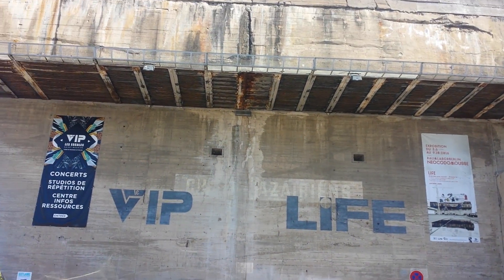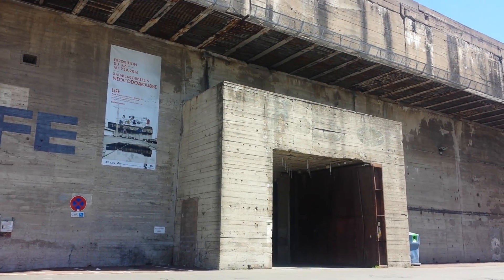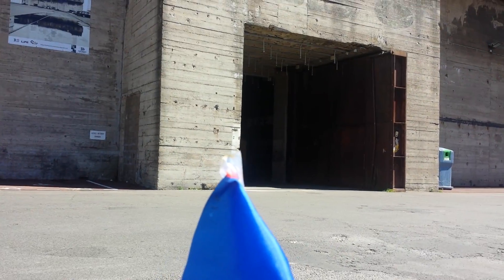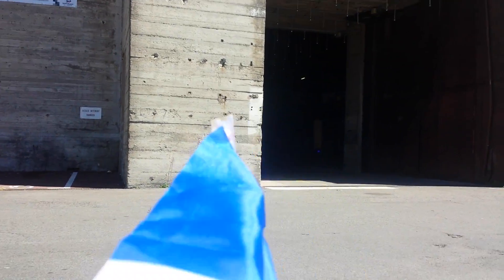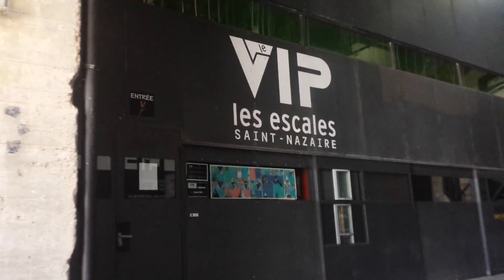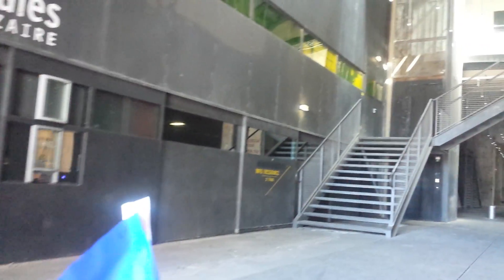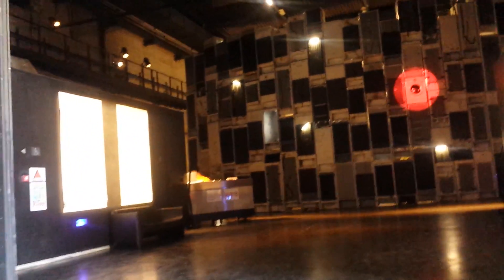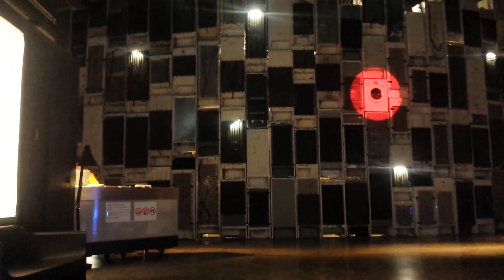Recumbent trike to India